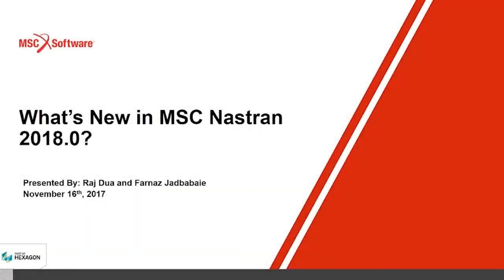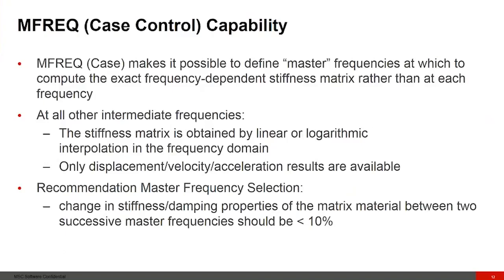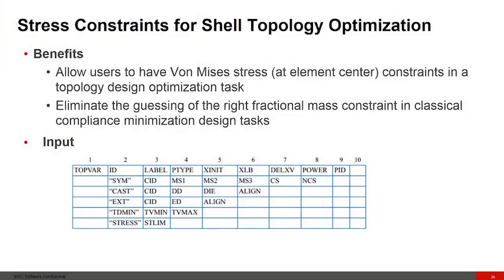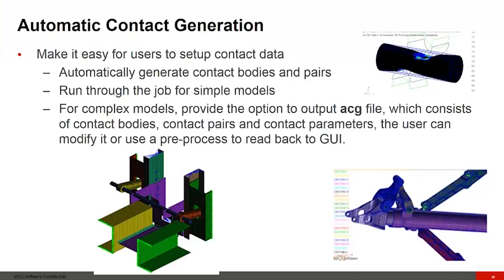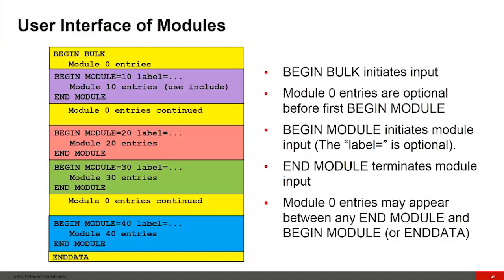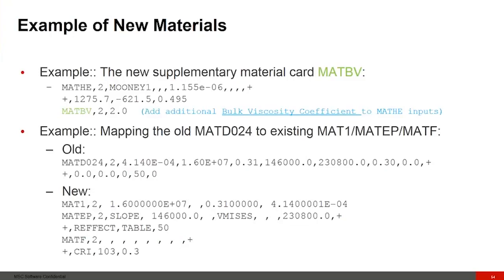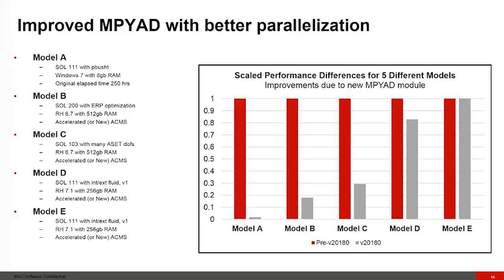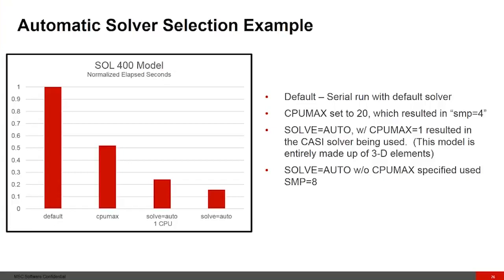What's New in MSC Nastran 2018